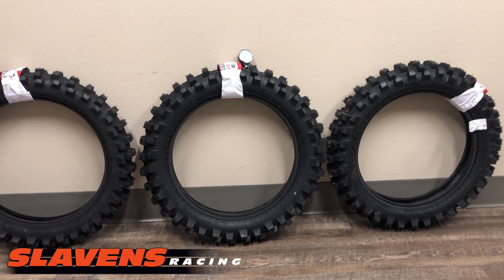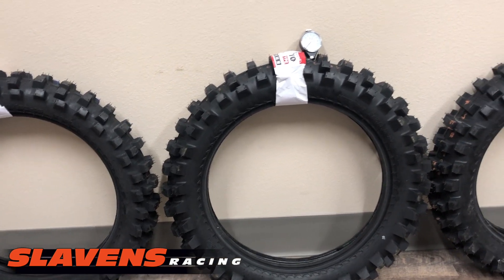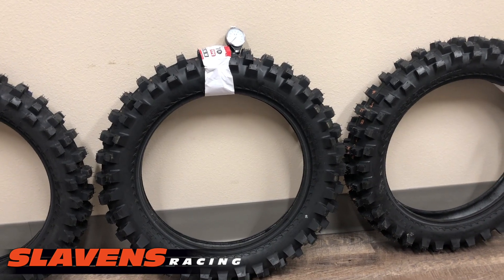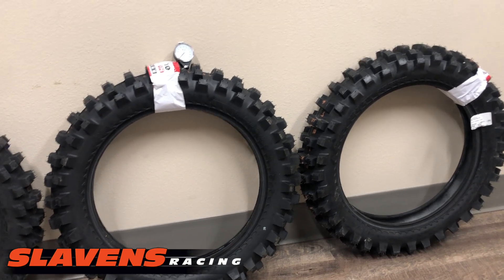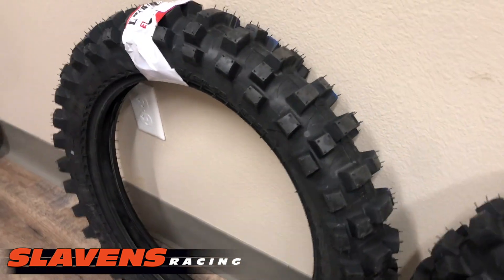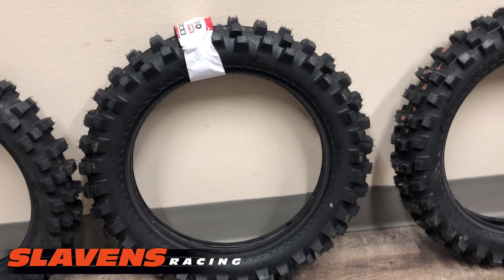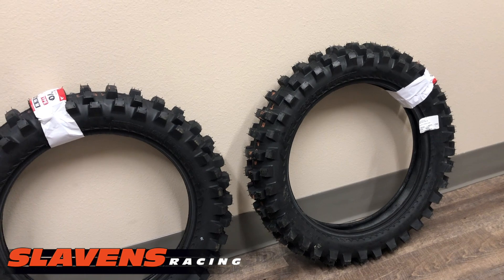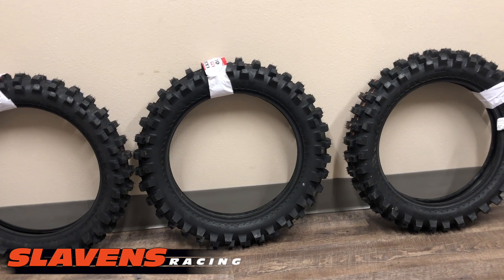Product Showcase - IRC M5B EVO Soft Terrain Tires